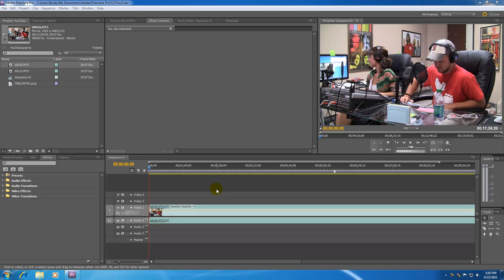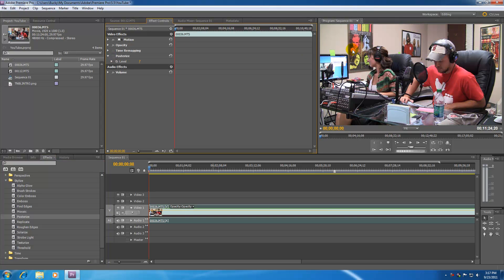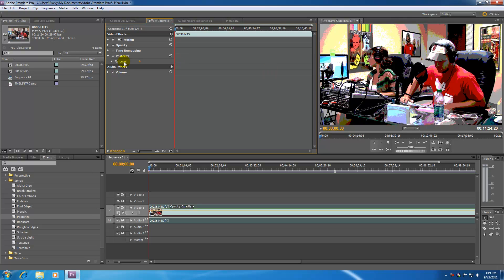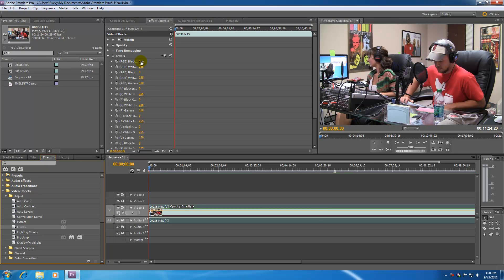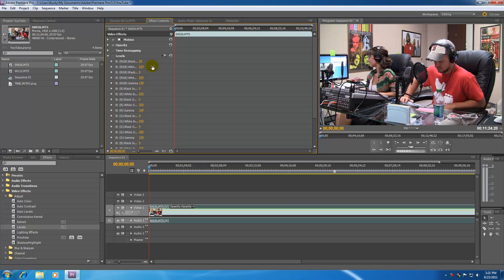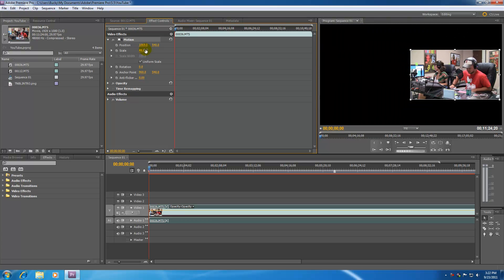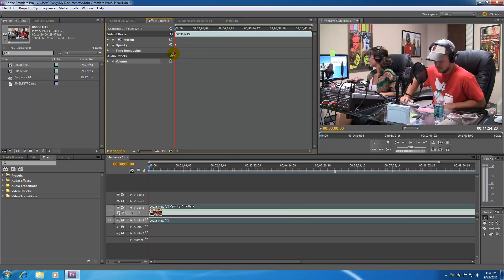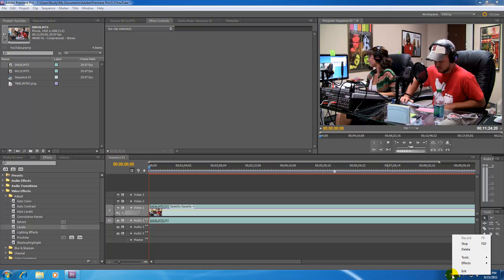Adobe Premiere Pro Tutorial - 7 - Effects Control Panel